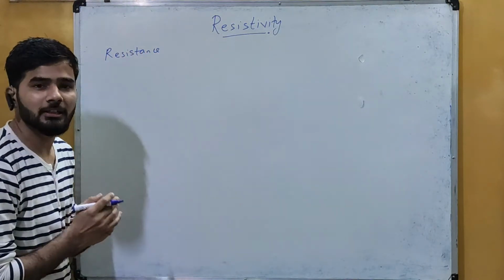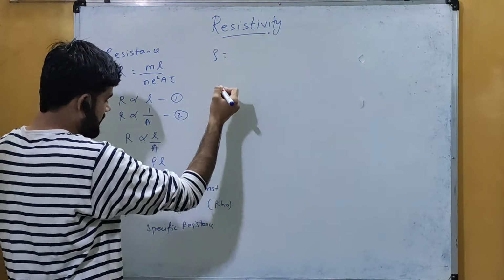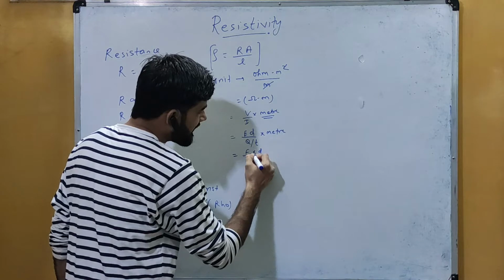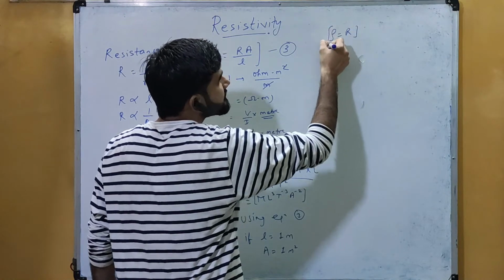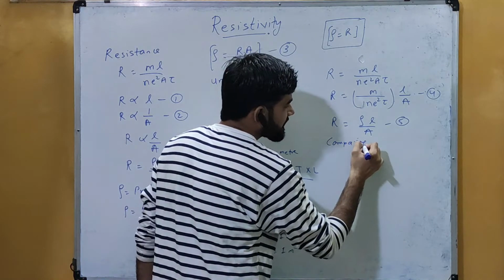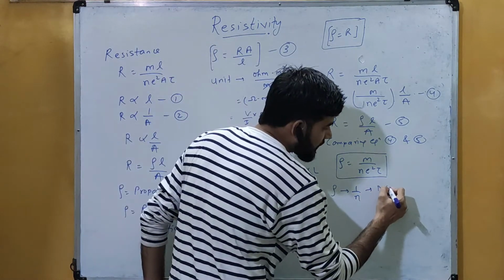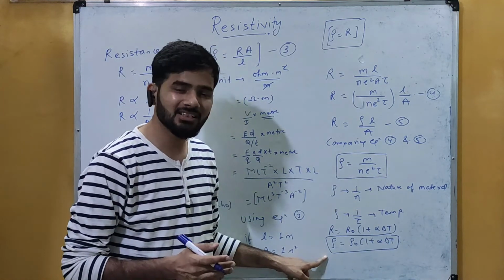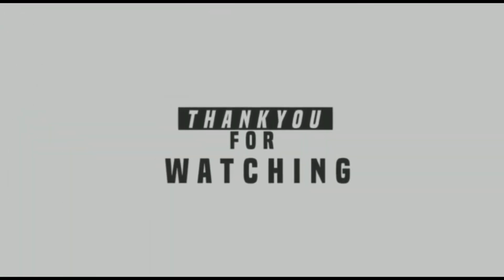PHYSICS📚📚CLASS XII📚CURRENT ELECTRICITY📚PART-7📚RESISTIVITY📚FAIZPHYSICS📚📚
THIS VIDEO IS FOR CLASS XII PHYSICS ,WHICH IS BASED ON THE THIRD CHAPTER i.e CURRENT ELECTRICITY
THIS PART IS ABOUT THE RESISTIVITY WHERE U WILL SEE ABOUT ITS UNIT DIMENSIONAL FORMULA AND DEPENDENCY ON TEMPERATURE